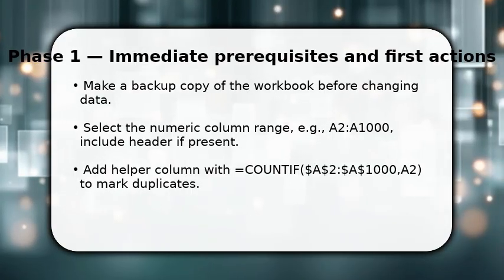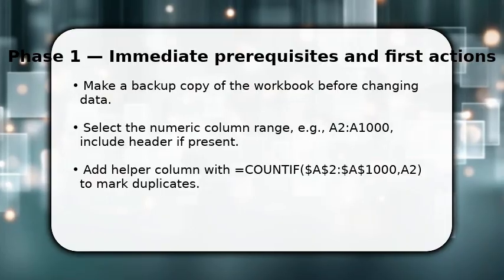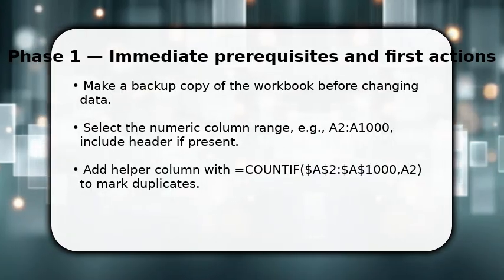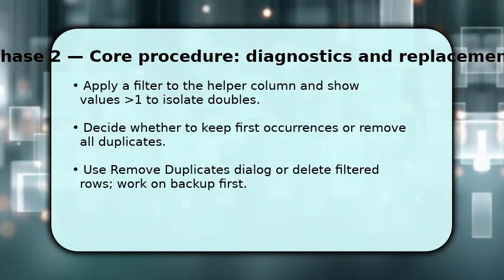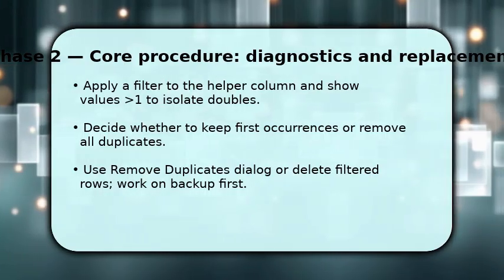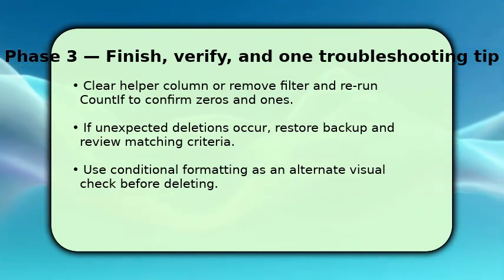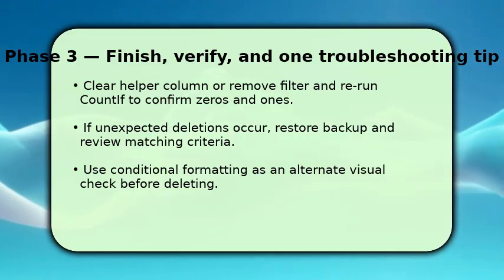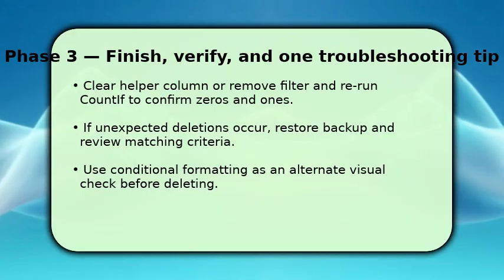How to Delete Double Number in Excel (full Guide)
How to Delete Double Number in Excel (full Guide) | 🔒 Surfshark VPN Deal — Stay private and secure. $1.99/mo + 3 Months Free ▸

Discover the step-by extricate double numbers in Excel for accurate data analysis. This comprehensive guide covers techniques to identify, remove duplicates and streamline your spreadsheets.